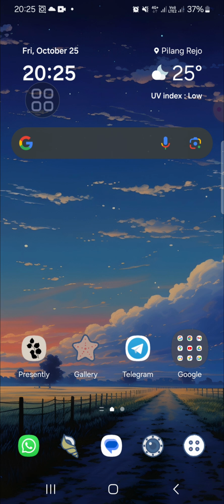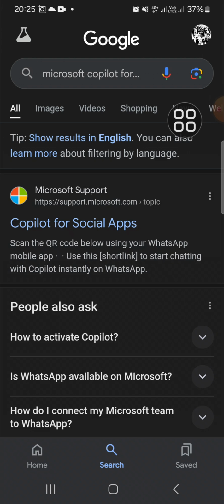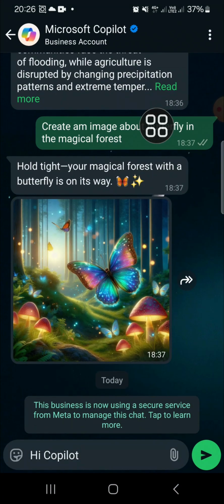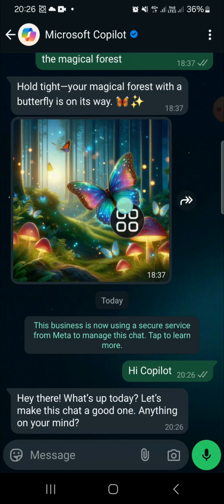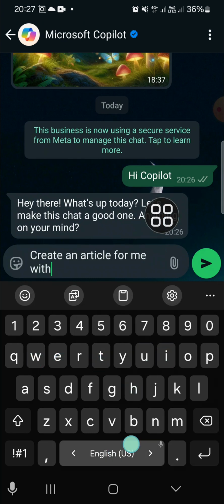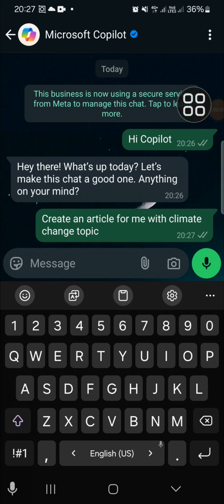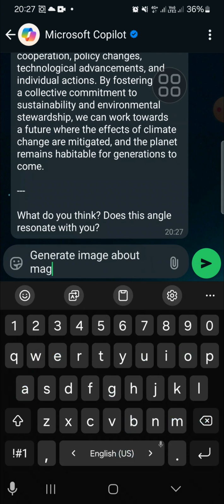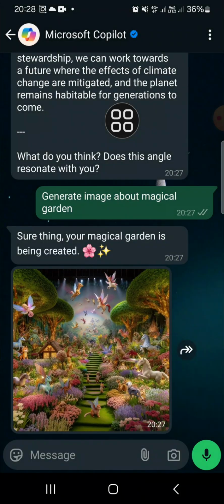Let's Chat with AI on WhatsApp! How to Get AI on Your WhatsApp with Only Few Steps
Curious about chatting with AI on WhatsApp? In this video, I’ll show you how to set up and start using AI on WhatsApp in just a few simple steps! From answering questions to having fun conversations, this tutorial covers everything you need to know to bring AI assistance directly into your WhatsApp chats. Perfect for enhancing productivity, entertainment, or simply exploring the possibilities of AI! Watch now to get started with AI on WhatsApp!